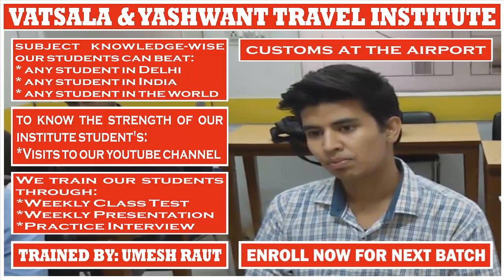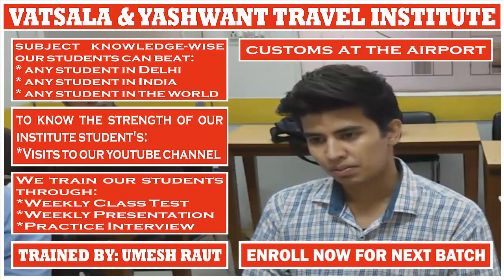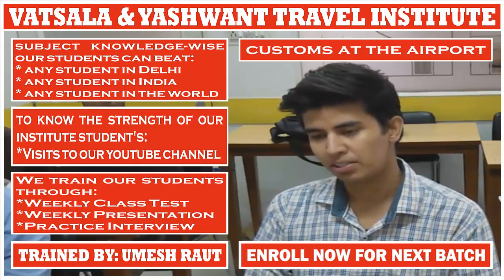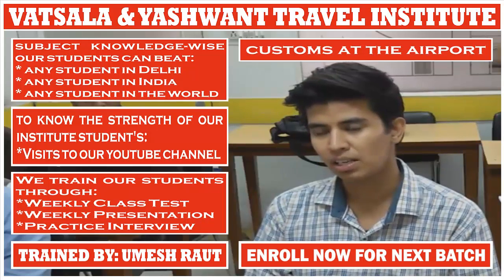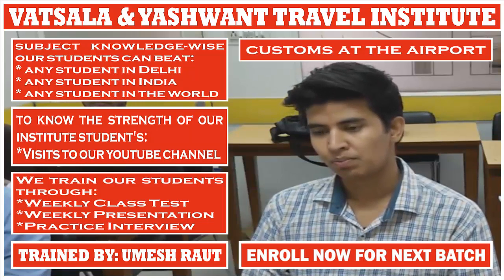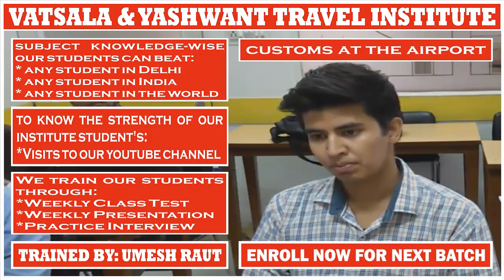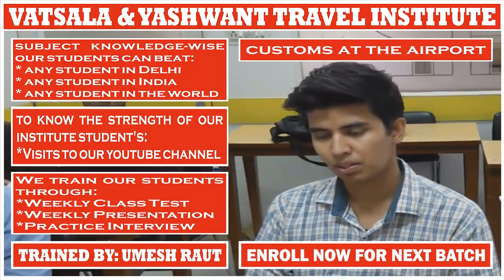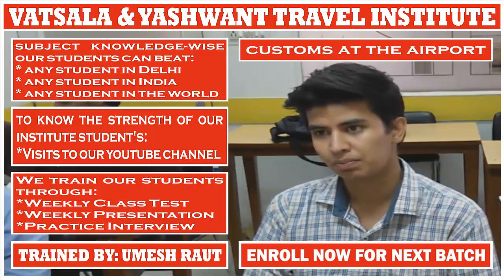CUSTOMS | PRESENTATION BY HIMANSHU KUMAR || For || UMESH RAUT: TRAVEL INDUSTRY TRAINING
# CUSTOMS:- Customs regulations govern the transport of articles from one country to another.

* The regulations may protect one country’s population from the spread of dangerous infectious diseases.

* The import and export of certain articles may be restricted or prohibited altogether.

* Import and export limits for permitted items may be exceeded, but if so, a duty must be paid.

* The duty collected by customs officials is another direct source of revenue for governments.

* Most countries allow concessions on certain items. Such duty-free items include tobacco, alcohol and perfume.

* Personal effects such as clothes, jewellery, cosmetics, camera and laptop are not normally subject to restrictions because they are for personal use.

* TIM (Travel Information Manual) describes the customs regulations of individual countries on the quantities of duty-free items that may be imported or exported.

* It also describes regulations relating to the following:

_Passenger travelling with pets
_Wild flora and fauna
_Baggage clearance
_Firearms & weapons

# SUBJECT KNOWLEDGE:

It Is Not Important From Which Institute You Did Your Training To Get The Job. What Is More Important Is How Much Subject Knowledge Do You Have.

To Get A Job In A Travel Company Every Student Has To Pass Their Technical Subject Round In The Interview

It Can Be Passed Only Through Subject Knowledge

There The Government Approved Certification Or The Brand Value Of The Institute Does Not Work

To Know More Watch 400+ Students Subject Knowledge Videos

# TRAVEL AND TOURISM COURSE:

4 Months Of Job-Oriented Classroom Training Course In Delhi For The Students Who Want To Make An International Carrier In Airline + Multinational Travel Company + Travel Agency

To Know More About This Watch 400+ Students' Subject Knowledge Videos

| Then Click The "Watch 400+ Videos" Button

# TRAVEL INDUSTRY TOOLS:

If You Are A Travel Industry Professional, Then Use Our Institute Travel Industry Tools | It Will Help You In Your Day-To-Day Travel Industry Work

_Codes
_Communication Skills
_Country Details
_Gds Commands
_Geography
_Job Updates
_Lecture Videos
_News Updates
_Travel Companies In Delhi
_Travel Companies In India
_Travel Terminology
_Travel Terms

If You Are Interested In Using These Tools, Then Send Your Request Through Whatsapp

And Automatically You Will Get The Details About These Tools | These Tools Are 100% Absolutely Free

Regards,